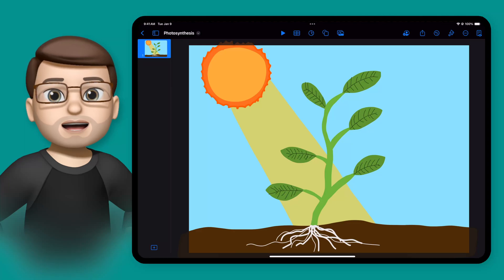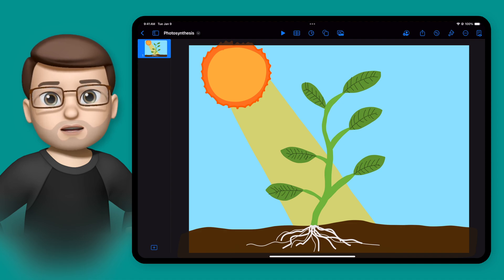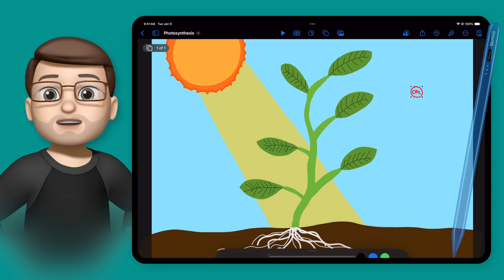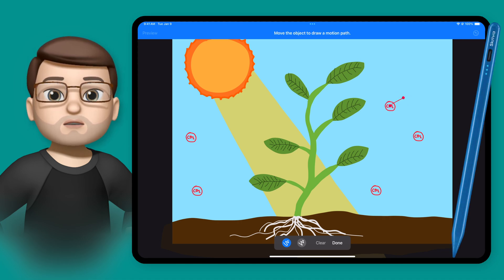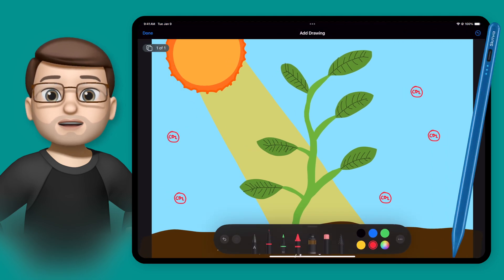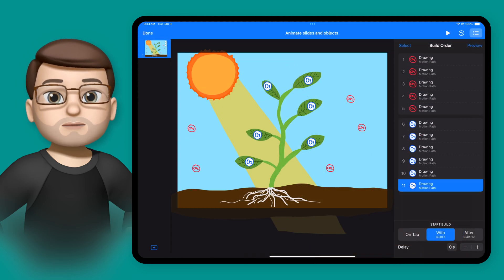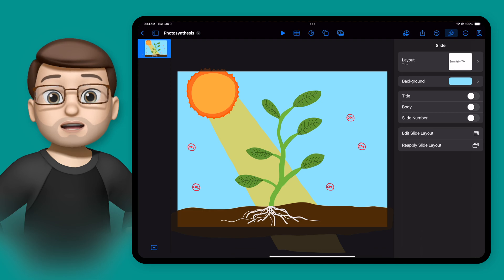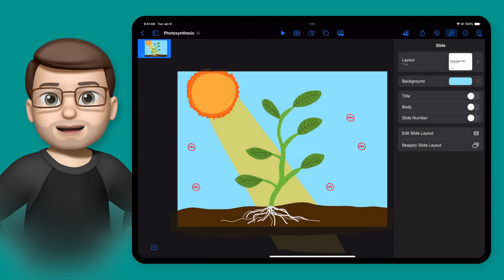How to Draw and Create Animated Diagrams in Keynote on iPad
Want to make your lessons more engaging? In this video, I’ll show you how to create and animate custom diagrams using Keynote on iPad. Whether you’re illustrating scientific concepts, historical events or mathematical processes, Keynote’s animation tools let you bring ideas to life in an interactive way. Learn how to add motion paths, export animations as GIFs and use your stylus to enhance learning.